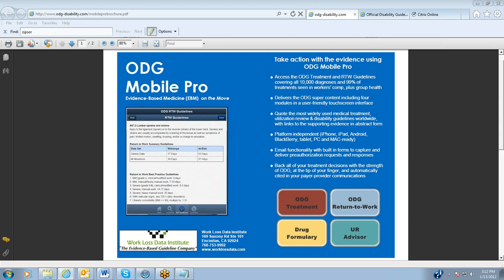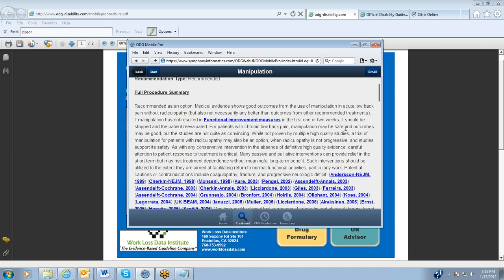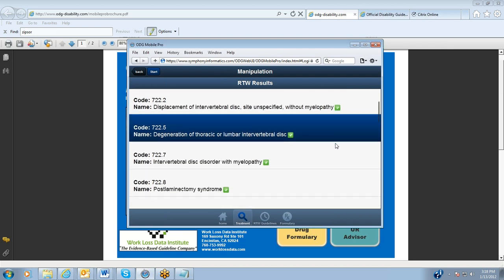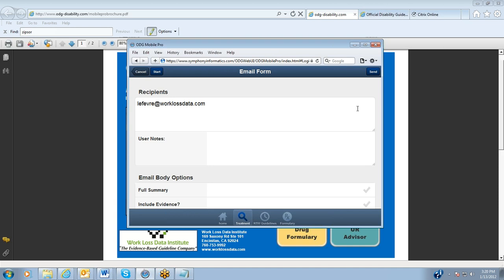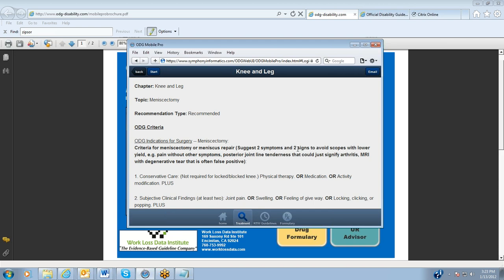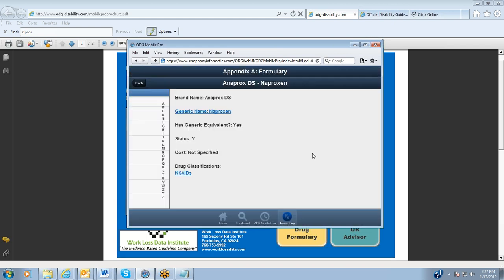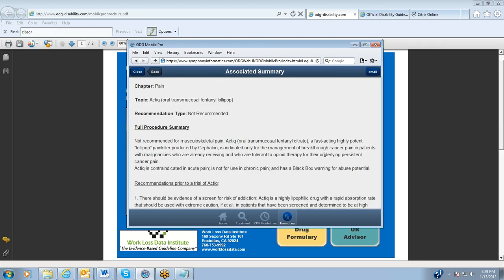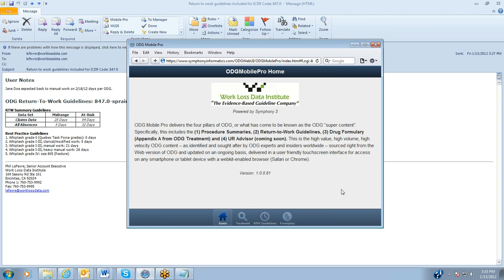ODG Mobile Pro Demo.avi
Demo of the new Mobile application for Official Disability Guidelines (ODG).